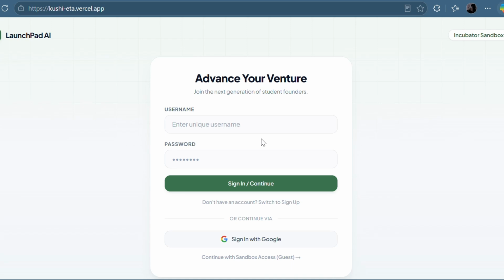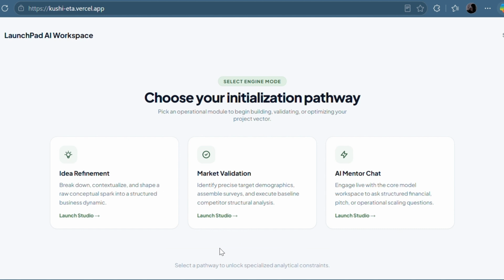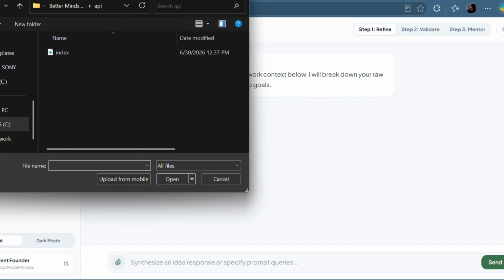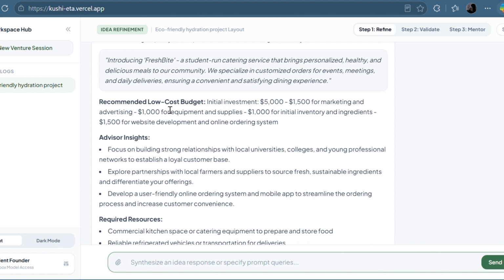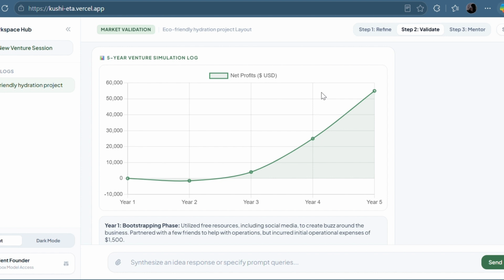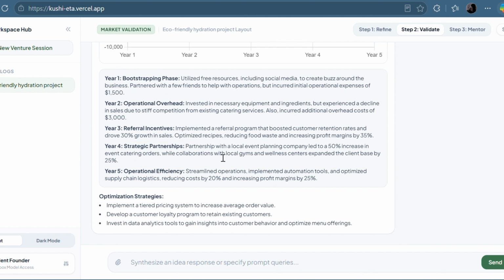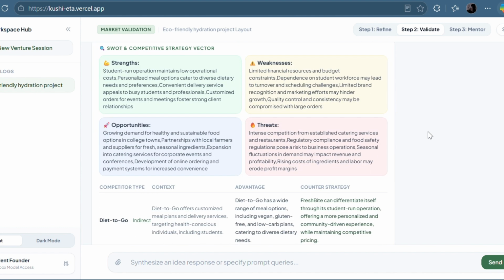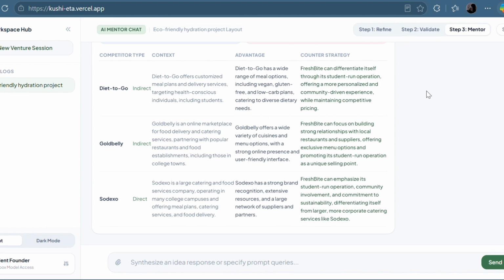The Playbook That Separates Successful Founders From Dreamers | AI + Enterpreneurship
The graveyard of dead startups isn't full of bad ideas. It's full of ideas that ran out of fuel.
People launch. Then 6 months in, they hit the first real problem and don't know what to do next. A year later? They've given up.
Kushi Konda built a platform that becomes your entrepreneur's operating system.
What It Covers:
✓ Ideation support (turn rough thoughts into real business concepts)
✓ Execution roadmap (move from idea to launch)
✓ Real-time guidance (don't get stuck)
✓ Long-term maintenance (keep the business alive and growing over years)
The Real Problem:

90% of entrepreneurs fail not because their idea was bad, but because they didn't have a system
Of those who launch, 80% plateau within 3 years because they don't know how to evolve
Most fail in isolation, without accountability or playbook

What Changes:
✓ Structured path from day one
✓ Ongoing support that keeps you accountable
✓ The playbook that separates successful founders from people with good ideas
✓ You move from "I want to build something" to "I built a sustainable business"
The difference? Usually just a system.
Built at BetterMind Labs — entrepreneurship made achievable.